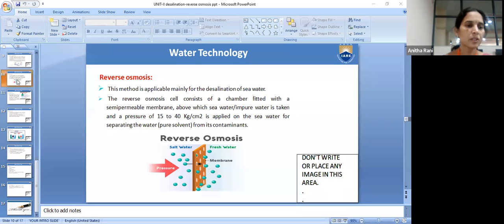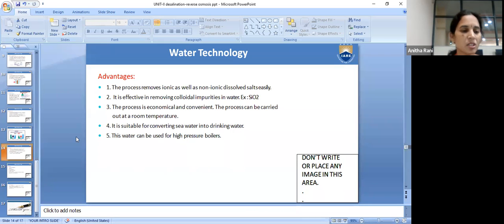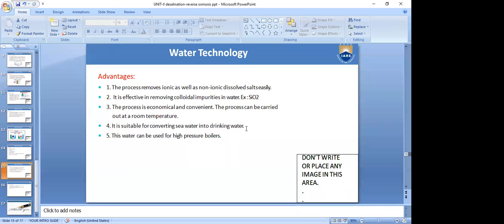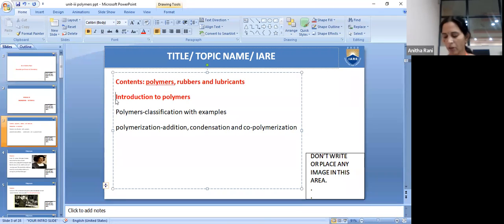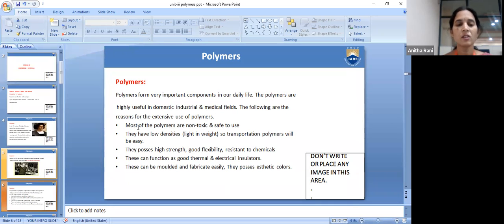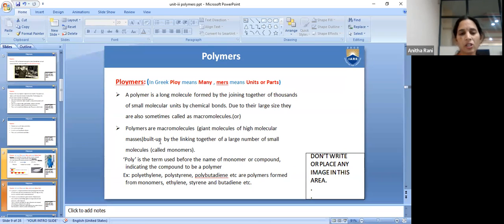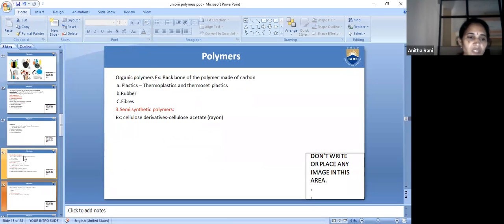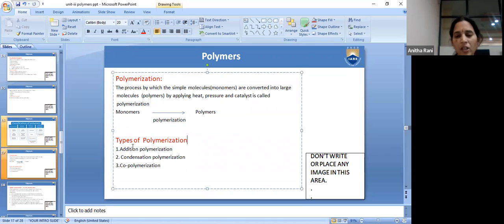Introduction to Polymers By Dr V Anitha Rani 200122 SecA